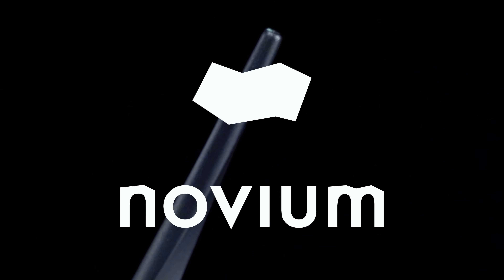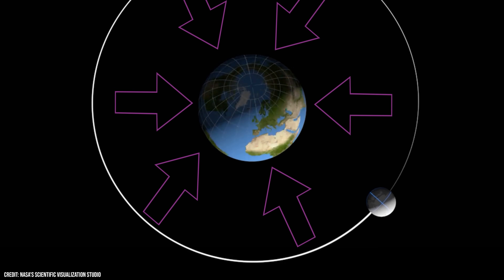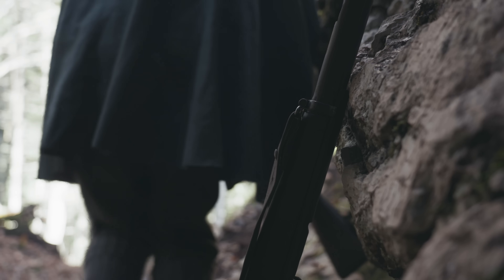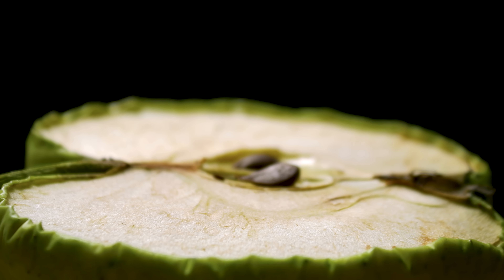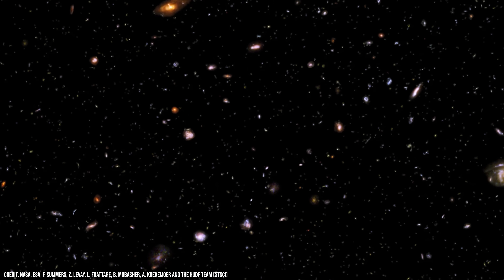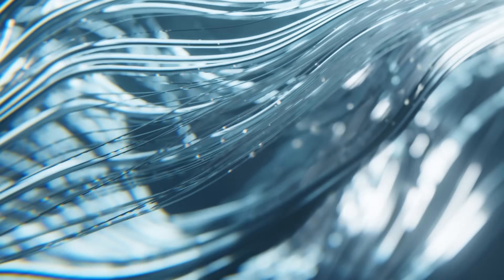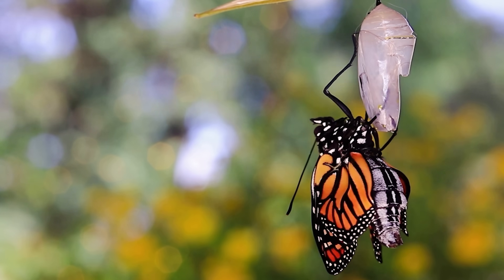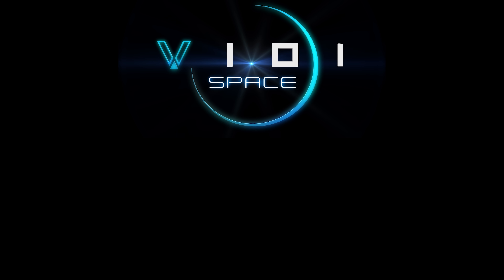Time-Reversed Black Holes? The Shocking White Hole Theory Explained (100% Human-Made)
What if black holes weren’t just cosmic traps but doorways to another universe? Formed when massive stars collapse, black holes are some of the most mysterious objects in the universe. They warp space and time so intensely that not even light can escape. But could these cosmic giants lead to hidden realms through Einstein-Rosen bridges—better known as wormholes?
And what's on the other side of a black hole, a white hole? What do cutting-edge research and groundbreaking theories like General Relativity reveal about their true nature? The answers are stranger than you might think.

Today's script comes from the brilliant astronomy author: Colin Stuart

Chapters:
00:00 - Introduction
01:34 - What is gravity
02:49 - Einstein’s Revolutionary Ideas
03:42 - Gravity Wells
04:32 - The Cosmic Labyrinth
05:54 - Enter the White Hole
07:20 - The Mystery of White Holes
08:16 - Black Holes and Wormholes
09:45 - Quantum Mechanics vs Relativity
10:45 - Loop Quantum Gravity
12:44 - White Holes and the Big Bang
12:38 - Noviums Hoverpen